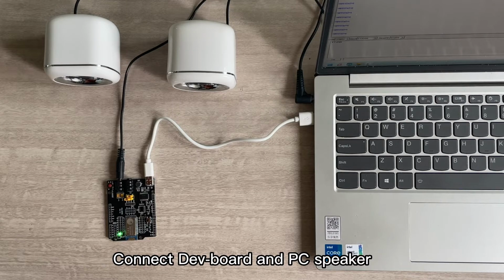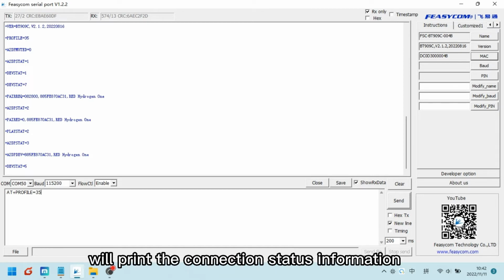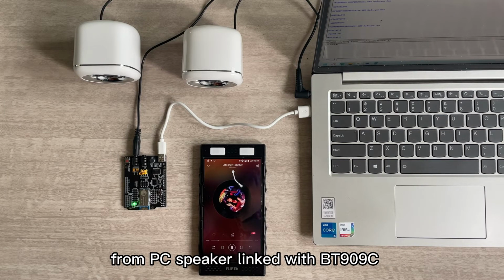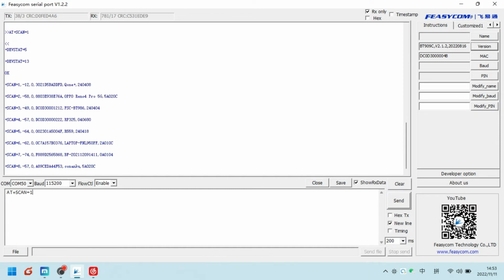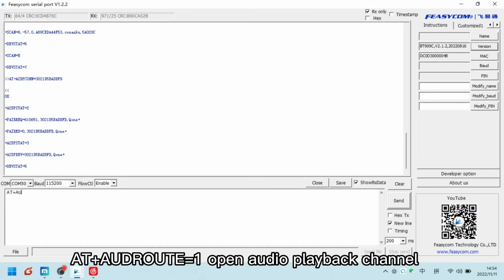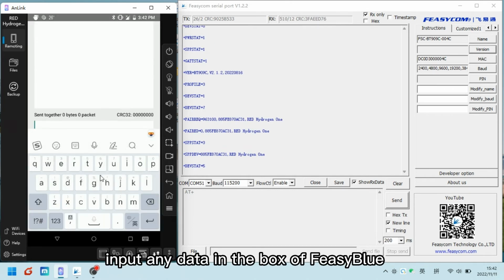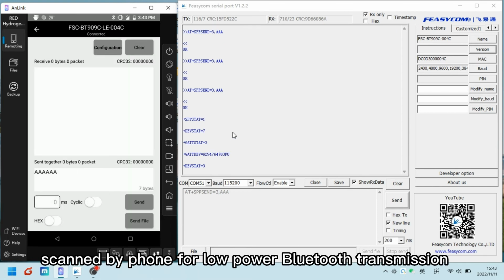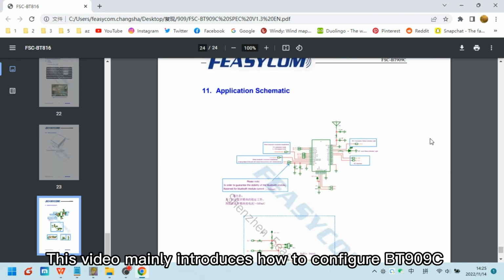Class 1 Bluetooth Module CSR8811 Long range BT 4.2 Module Tutorial Guide | FSC BT909C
This video shows how to configure Feasycom's class 1 long range bluetooth module FSC-BT909C for basic use